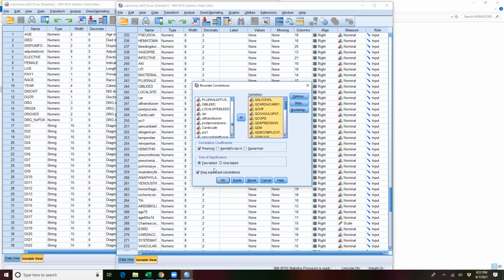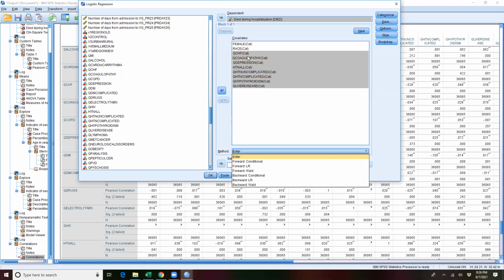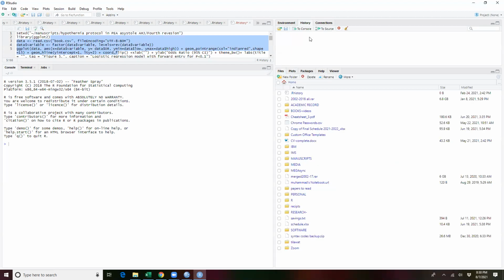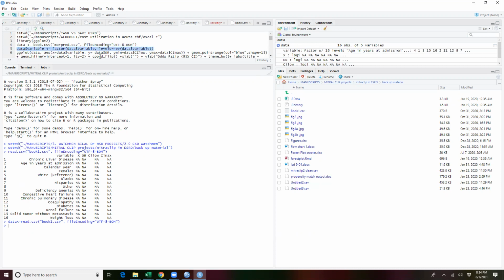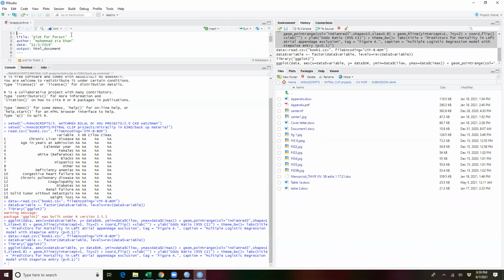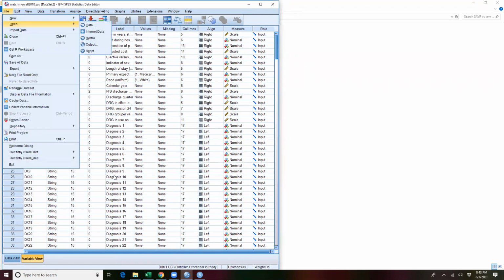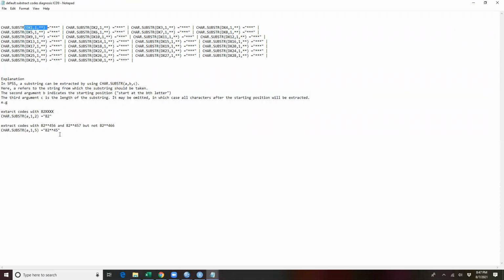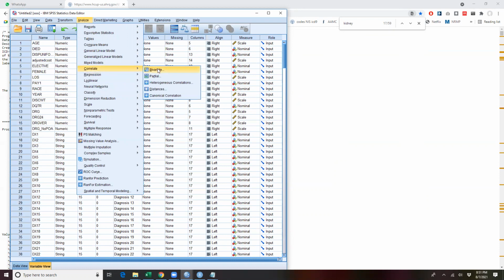National inpatient sample using SPSS(Zoom sessions)-2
National inpatient sample using SPSS(Zoom sessions)